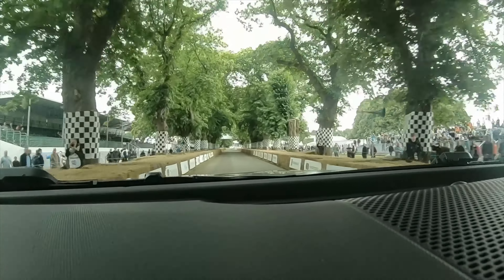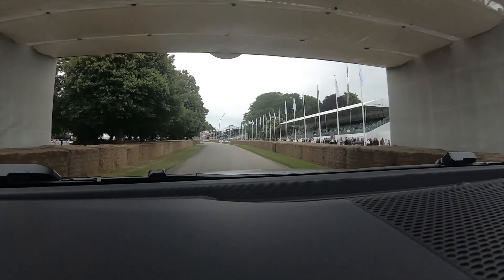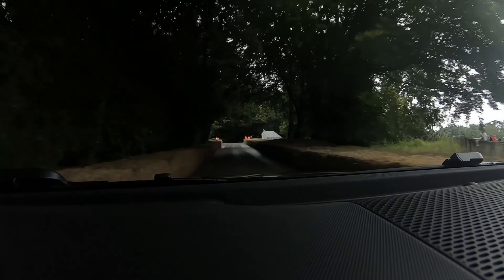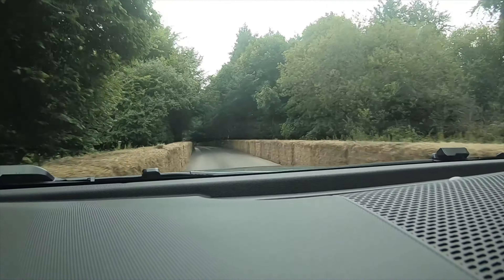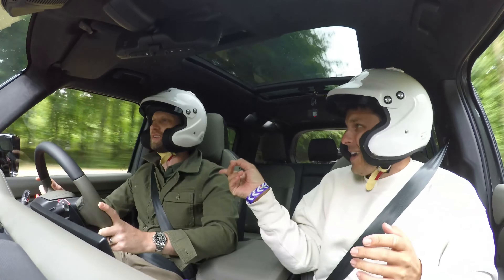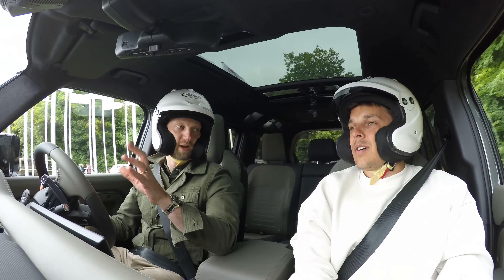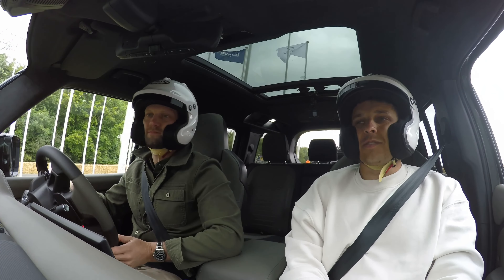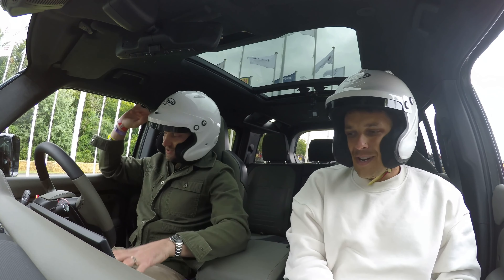Defender OCTA High Speed Exclusive Interior Footage | Goodwood Festival Of Speed 2024 | 4K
Defender OCTA High Speed Exclusive Interior Footage at the 2024 Goodwood Festival Of Speed!

The Defender OCTA showcased it's extreme on road capability at the Goodwood Festival Of Speed 2024! Even while on 33inch Offroad tires the OCTA handled extremely well, even reaching speeds of over 100mph (160kmh) all thanks to its 626 HP 4.4L Twin Turbo Mild Hybrid V8 paired with its unique 6D Crosslinked Hydraulic Roll Control Suspension System with no sway bars!

Thanks to @ArchieHamiltonRacing for original footage!
Massive shoutout to @GoodwoodRR and all who helped out in making the Goodwood Festival of Speed possible!

Detailed specifications list below:

✅ 4.4-liter Twin Turbo mild-hybrid V8 producing 626 HP and up to 800Nm of torque in Dynamic Launch mode, 0-60mph acceleration in just 3.8 seconds!
✅ Peak torque 1800 to nearly 6000, redline approx 6000
✅ 28mm higher and has a stance widened by 68mm for superior ground clearance and stability
✅ Dynamic mode and OCTA offroad mode via steering wheel button.
✅ Carbon Fibre detailing throughout.
✅ OCTA Mode for extreme off-road control, halves roll control pressure and removes pitch control, increases wheel travel.
✅ Available with 20 inch offroad wheels or 22 inch onroad wheels
✅ Front coolers in new tilted location, allowing room for stock 33 inch tires and will make fitment of 35 inch tires easier!
✅ Roof Load limit 100kg (22" Wheels with All Season Tyres) / 168kg (20" Wheels with All-Terrain or Advanced All-Terrain Tyres). Roof load is 0kg when OCTA mode is activated.
✅ Twin factory raised air intakes option!
✅ 1 meter (1000mm) wading depth from factory!
✅ Twin 3 inch exhausts with high clearance 4x exits!
✅ Hydraulic 6D Crosslinked Suspension System eliminates pitch and roll on road and deactivates for full travel off-road without sway bars!
✅ Shocks with 3x electronic valve control for compression & rebound dampening.
✅ Winch option!
✅ 14 way adjustable racing style luxury seats with Body and Soul feel, as well as hear, the music. Six wellness programs are also available to help relax occupants.
✅ 2025 Style centre console with retractable centre cubby!
✅ Front recovery eye exposed, small removable cover. Twin standard rear recovery eyes.
✅ 6 piston 15.7 inch front bremos
✅ Petra Copper, Faroe Green, Carpathian Grey and Charente Grey options
✅ Matte protective film
✅ Offroad ABS.
✅ Longer and stronger suspension wishbones.
✅ Non shiny Body colored lower bumpers, doors and bonnet, well done LR!
📸 Thanks to @ArchieHamiltonRacing